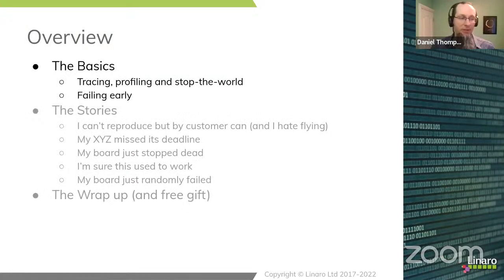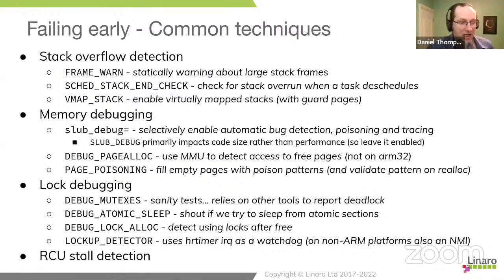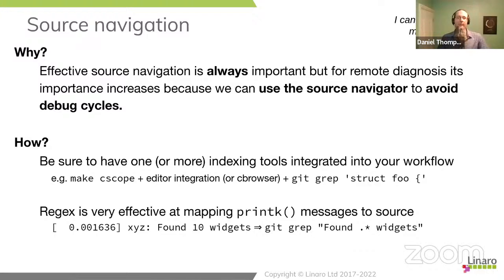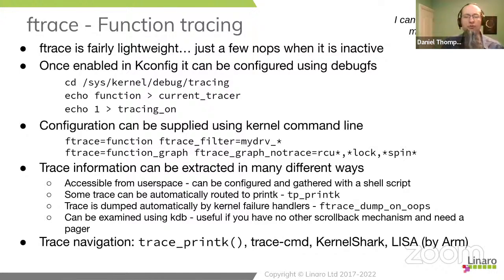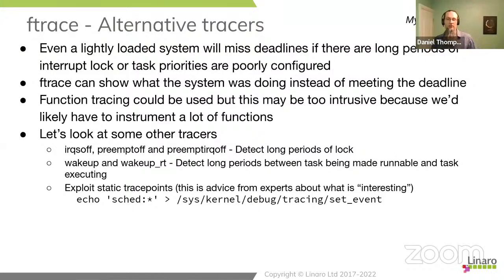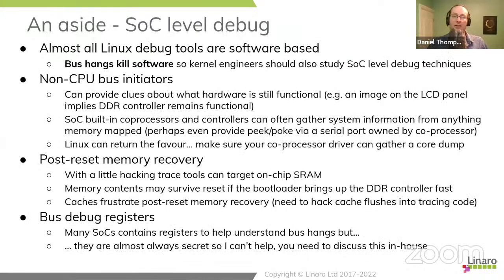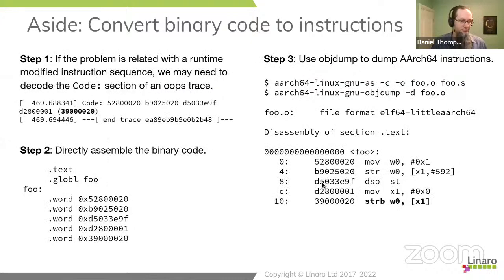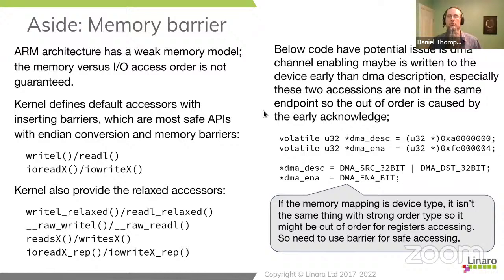Feb 8 at 5pm GMT "Kernel Debug Stories for Arm" (in English)